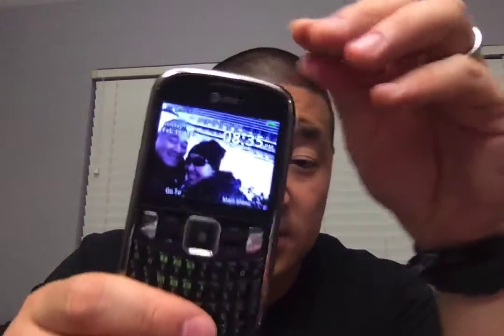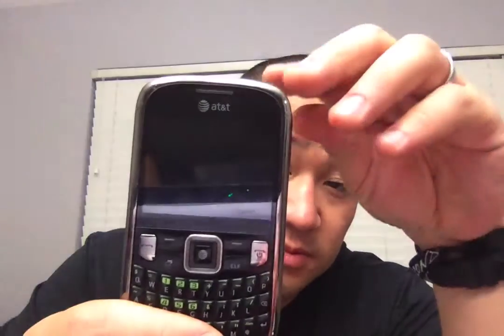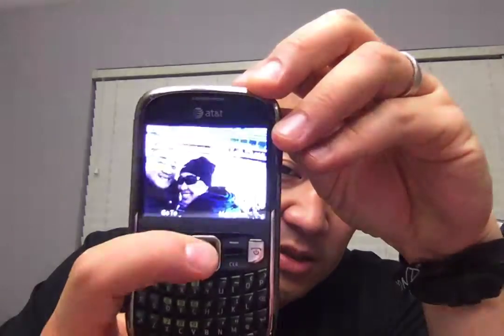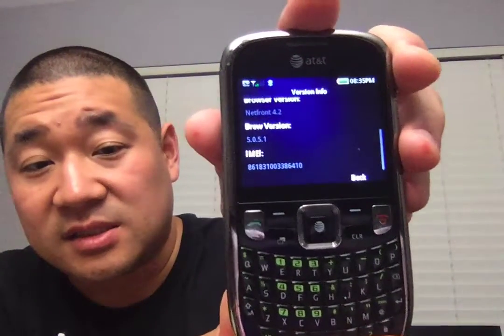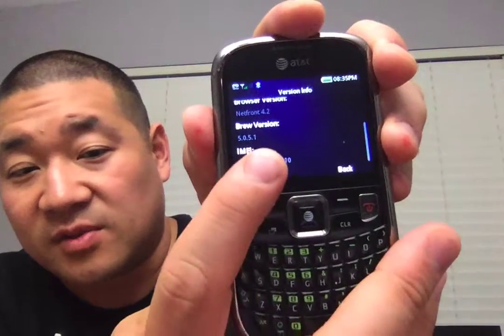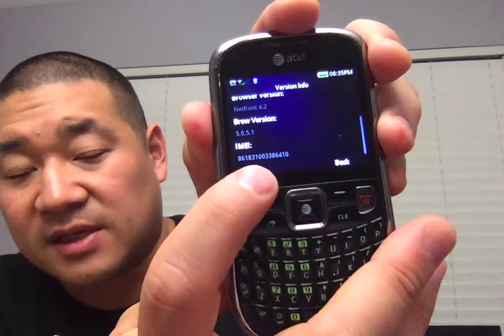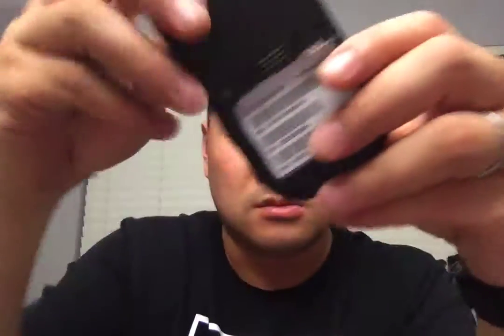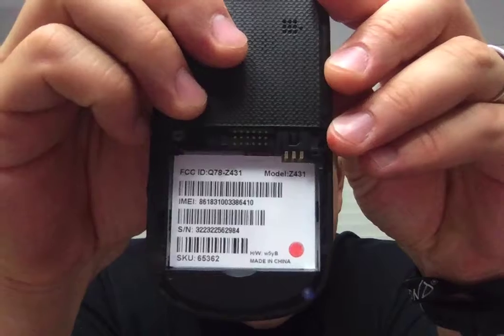ATT phone with IMEI